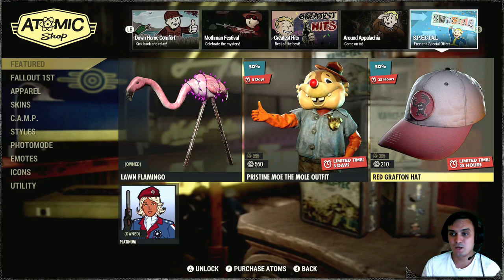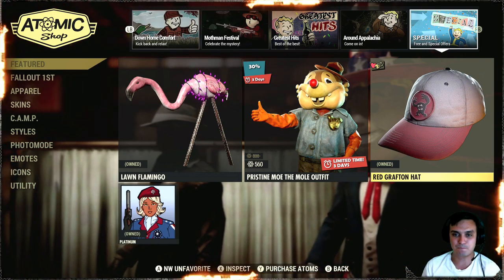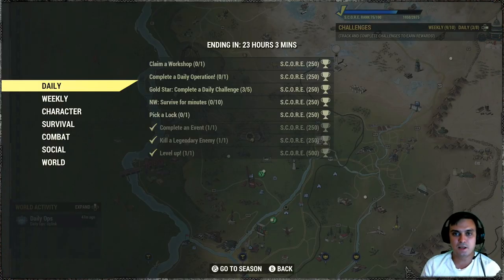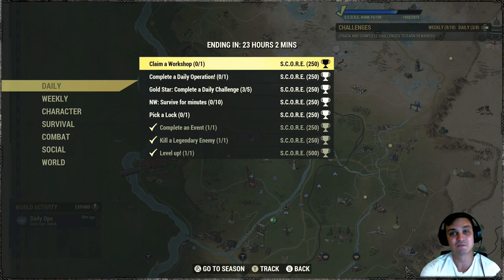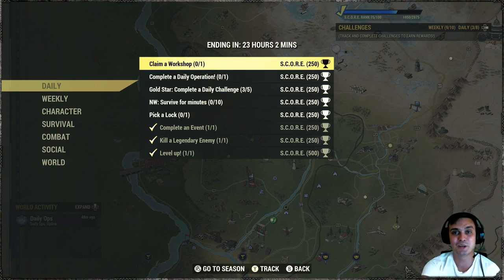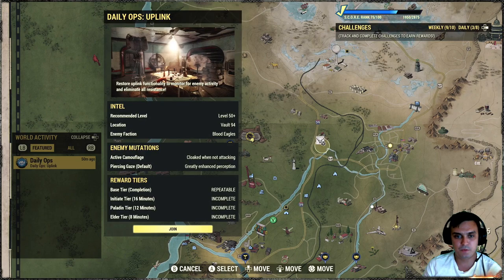Fallout 76 Atom Shop | Red Grafton High Baseball Hat 30% | Daily Score | Daily Ops